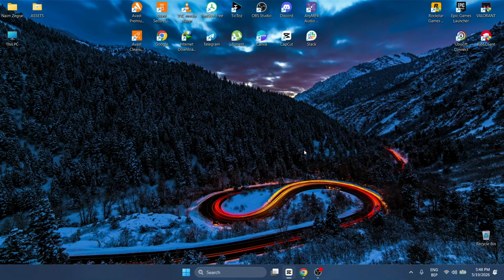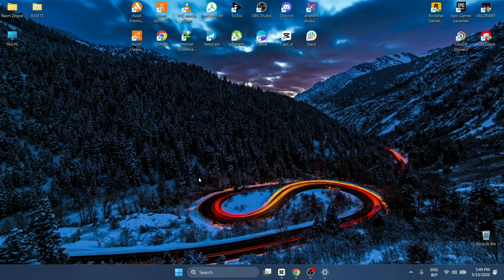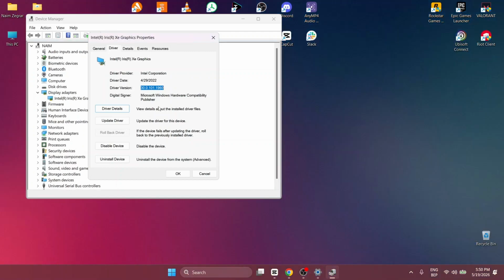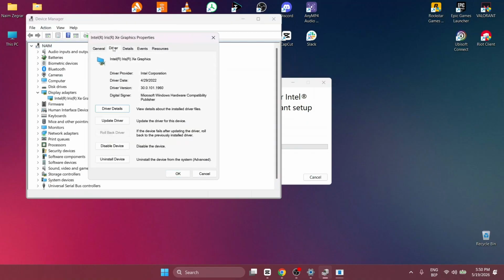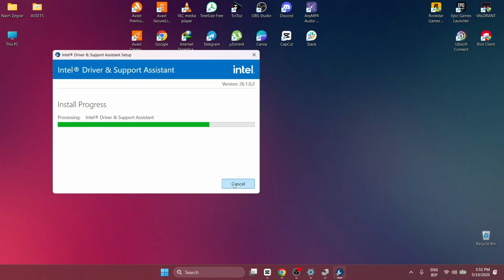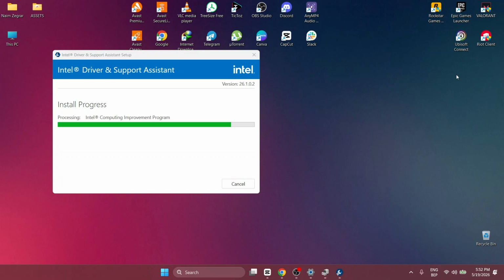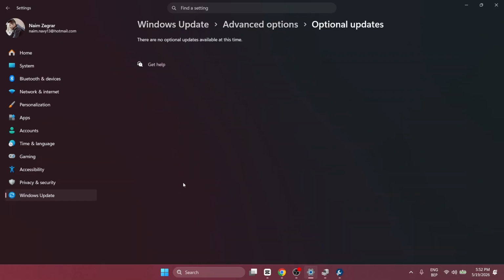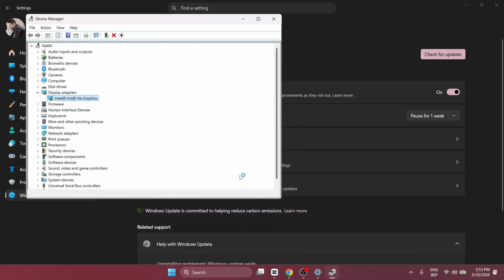Windows Update Replaced Your GPU Driver? Fix Performance Drops Safely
Did your games suddenly run worse after a Windows Update? Did your GPU settings reset, external monitor behavior change, or performance drop for no obvious reason? Windows may have replaced your working graphics driver with a different or older version.

In this guide, I’ll show you the safest way to confirm whether your GPU driver changed, roll back the driver if possible, reinstall the correct official driver, and avoid risky third-party driver tools.

✅ Step 1: Open Device Manager
✅ Step 2: Check Display Adapters
✅ Step 3: Open your GPU Driver tab
✅ Step 4: Compare Driver Version and Driver Date
✅ Step 5: Check official NVIDIA, AMD, Intel, or laptop manufacturer drivers
✅ Step 6: Use Roll Back Driver if available
✅ Step 7: Reinstall the proper driver from the official source
✅ Step 8: Test games, GPU control panel, external monitors, and performance
✅ Step 9: Check Optional Updates before installing display drivers
✅ Step 10: Pause Windows Updates temporarily only while testing stability

⚠️ Tip: Don’t fix GPU driver problems with random driver booster apps or unofficial download sites. Use NVIDIA, AMD, Intel, or your laptop manufacturer’s official driver pages only.

🕒 Chapters:
00:00 Games slower after Windows Update?
00:30 Confirm if the GPU driver changed
00:55 Open Device Manager
01:20 Check Driver Version and Driver Date
01:55 Compare with official GPU drivers
02:30 Roll back the driver if available
03:05 Reinstall the correct official driver
03:45 Test games and GPU behavior
04:15 Pause Windows Updates temporarily while testing
04:45 Check Optional Updates for display drivers
05:15 Laptop GPUs vs desktop GPUs
05:50 Quick recap

Did Windows replace your NVIDIA, AMD, or Intel driver? Comment your GPU model and what changed after the update.